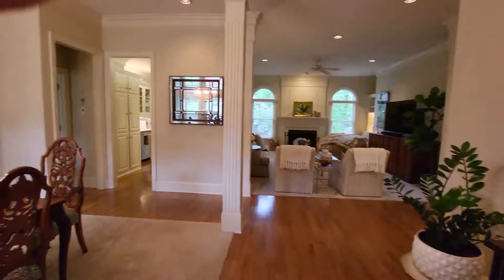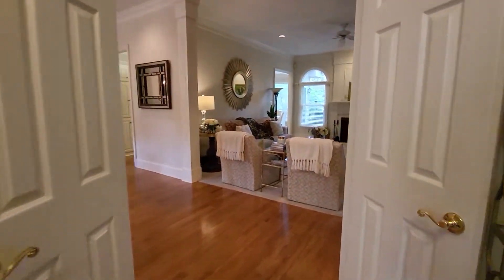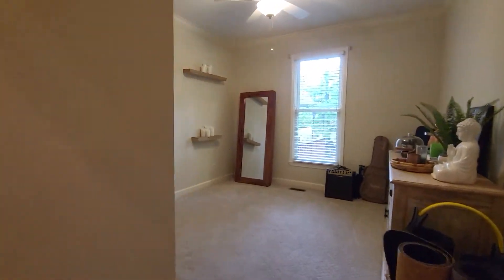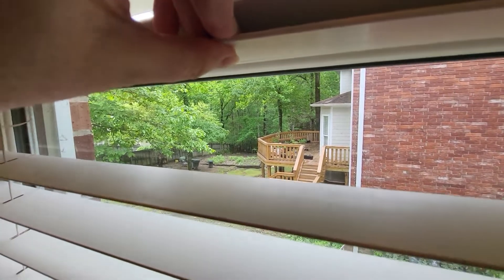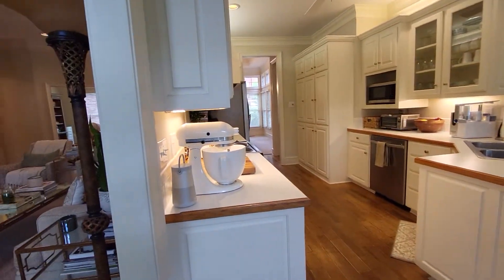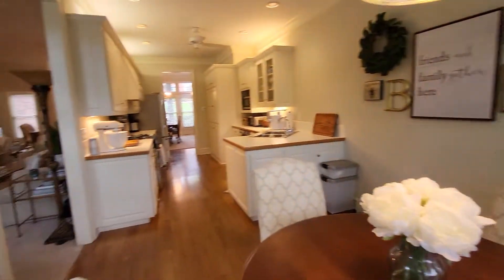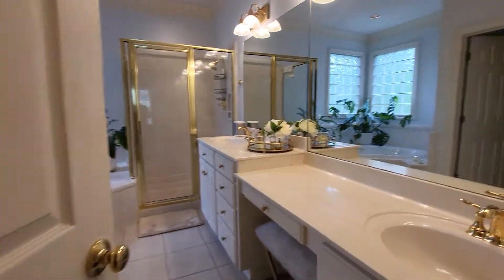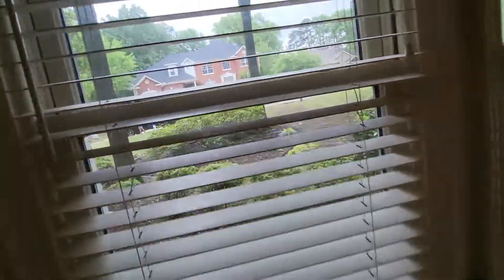Tour of Calais Court for the rest of the Crew!